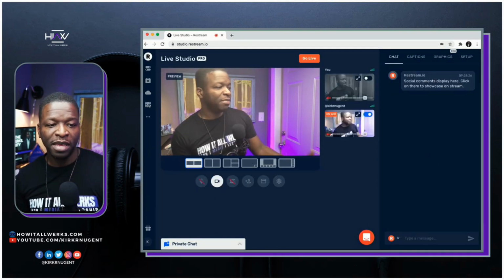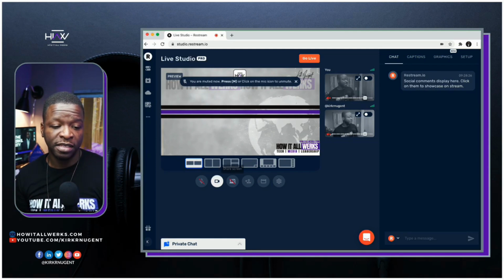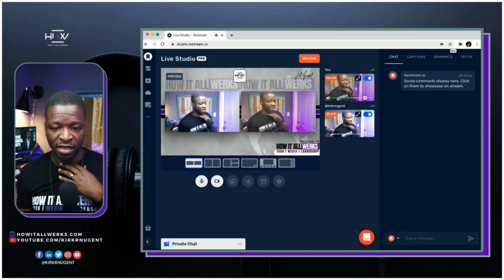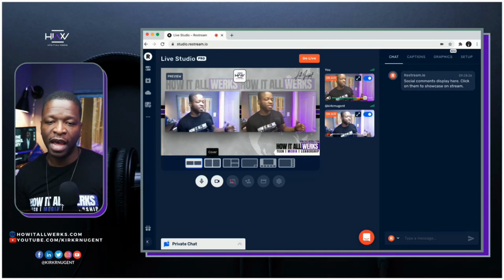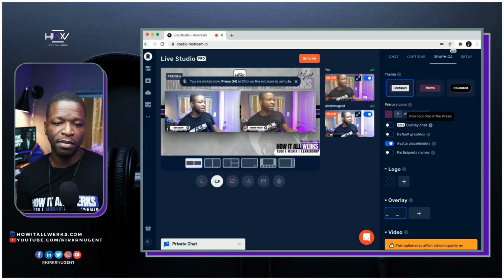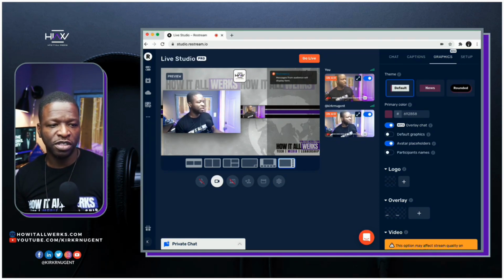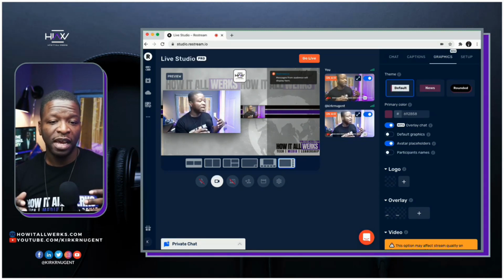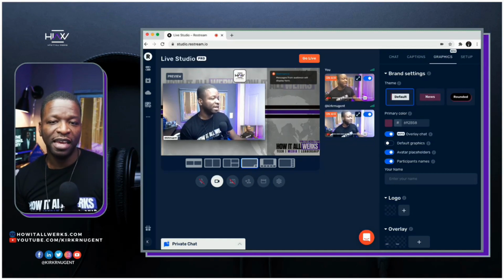RESTREAM FEBRUARY 2021 UPDATE | Audio Controls, Smooth Transitions, & Duration Counter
The race between StreamYard and Restream only benefits us as Consumners and it's heating up.  This latest update from Restream includes a few new awesome features that could be a difference maker for some streams.  In this video I share those features along with my thoughts on the on-going battle.  Enjoy!

Chapters

0:00 - Introduction
0:57 - New Features Listed
1:22 - Overview & Recap
2:08 - Guest Audio Control
3:42 - Video Transitions
5:04 - Overlay Chat
6:16 - Duration & Signal Strength
7:06 - Feature Review
9:21 - What's Better?
12:24 - Conclusion

Recorded with ECamm / Sony A7R2
Edited in WeVideo